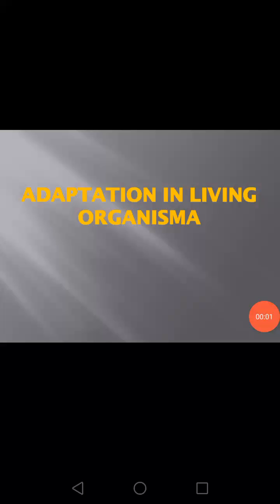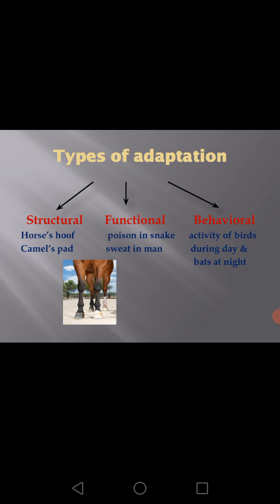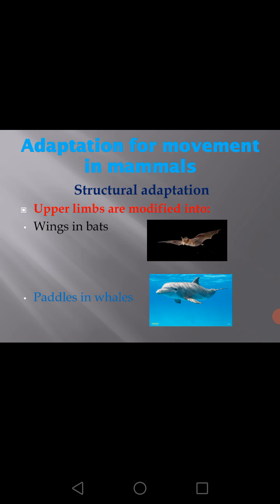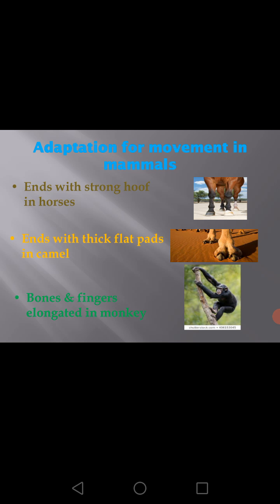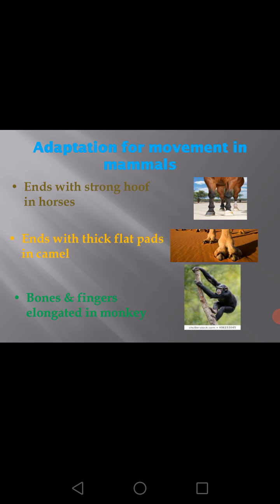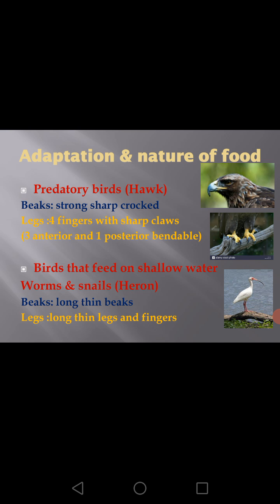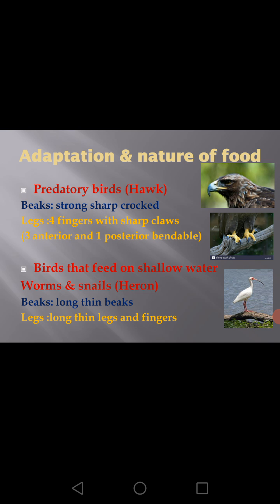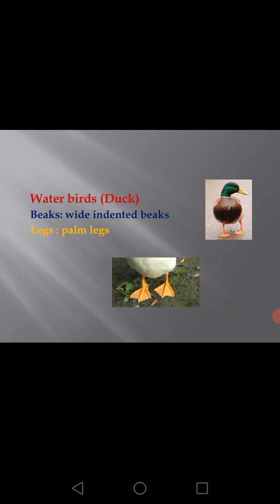Science, Middle 1, Adaptation of living organism, part1